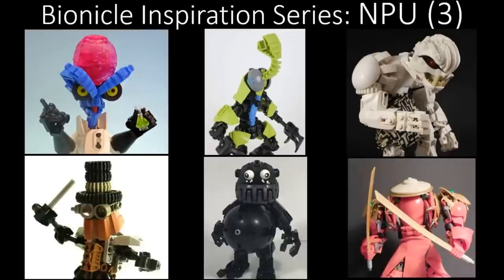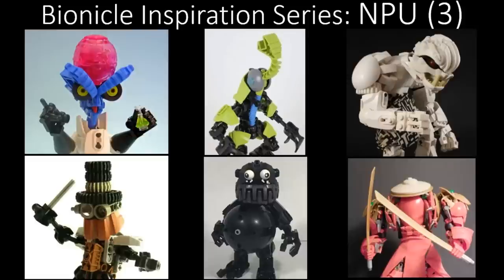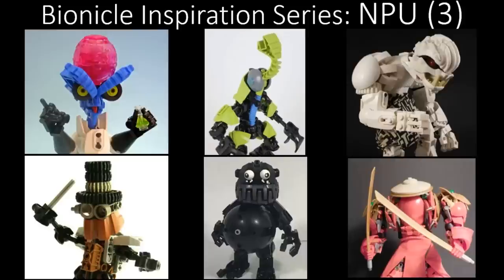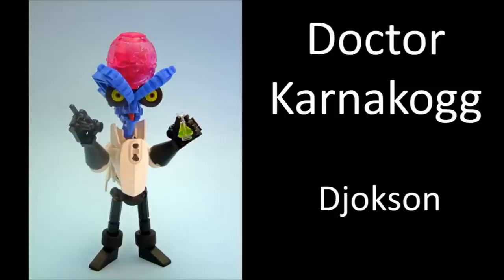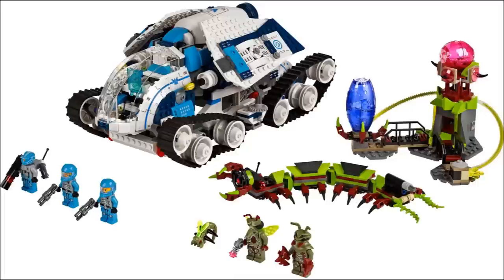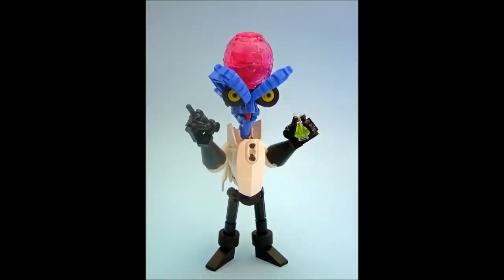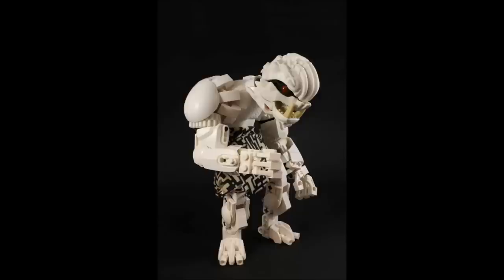Bionicle Inspiration Series Ep 60 NPU 3